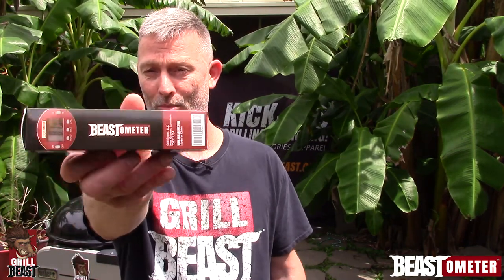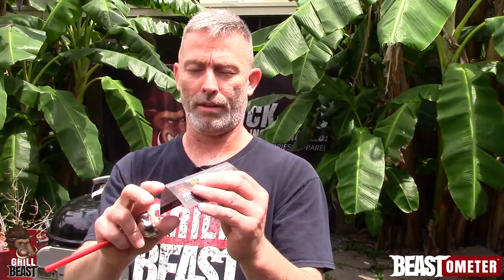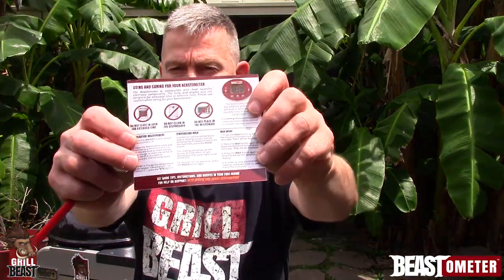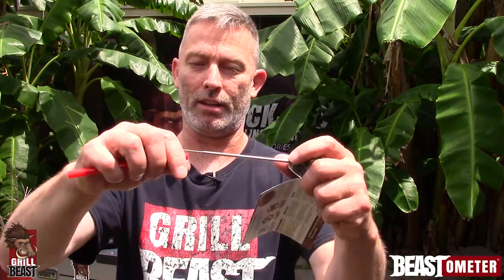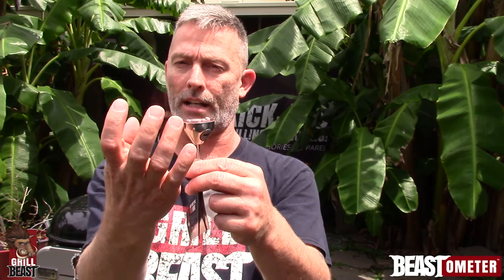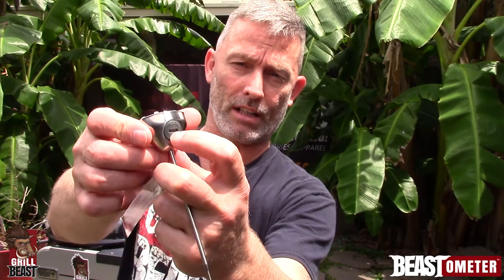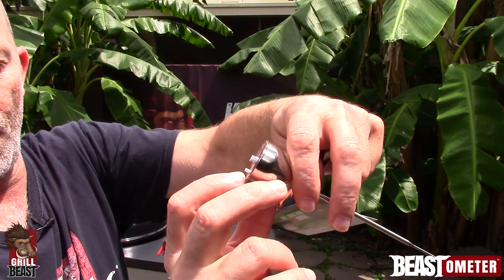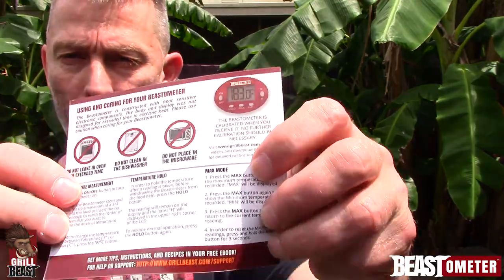Beastometer - Explainer Video - 6.3.17